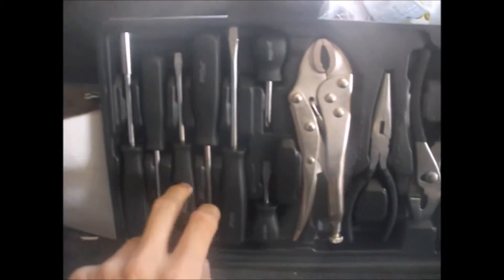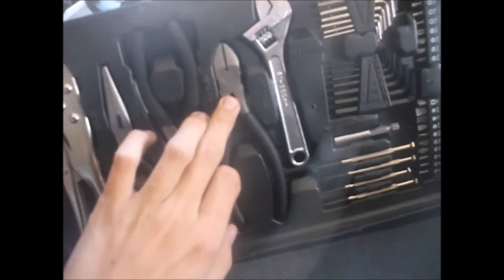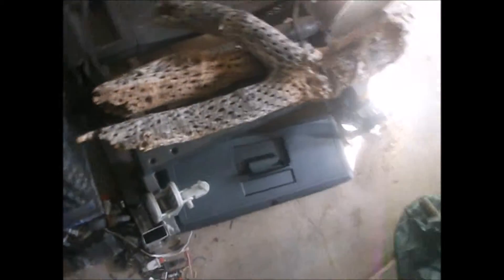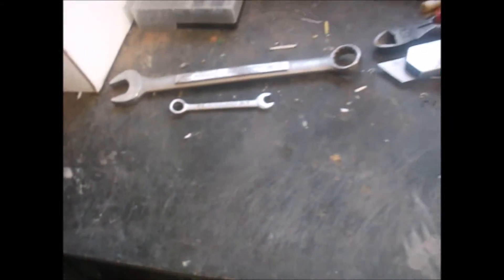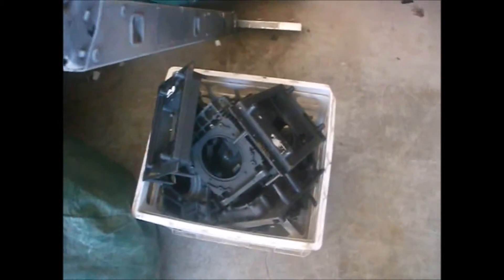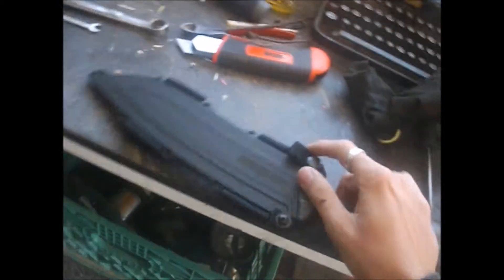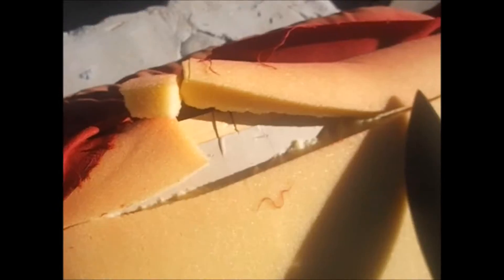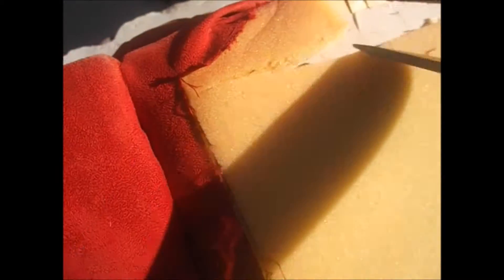Tools and a Knife! Plus Some Scrap Stuff